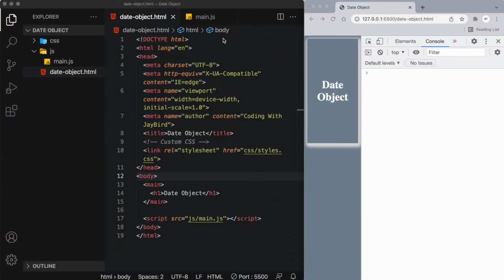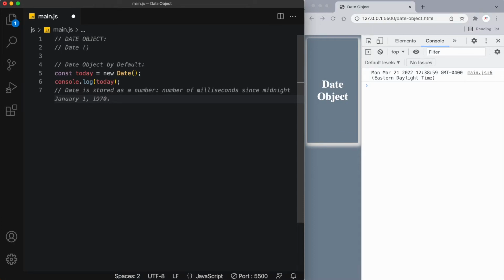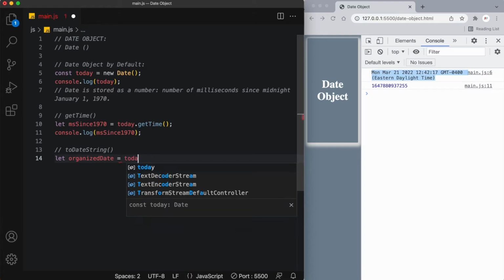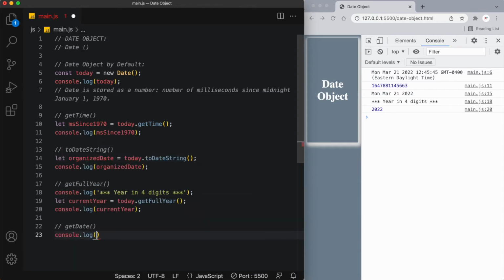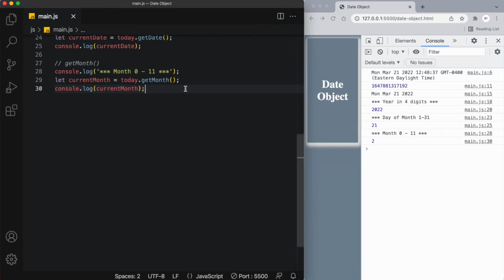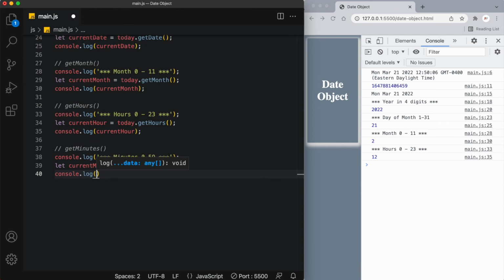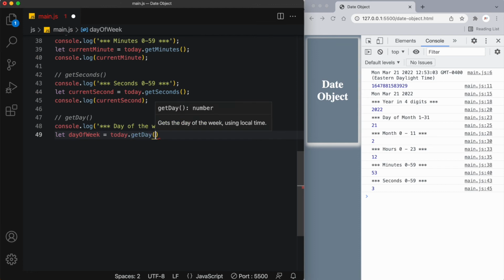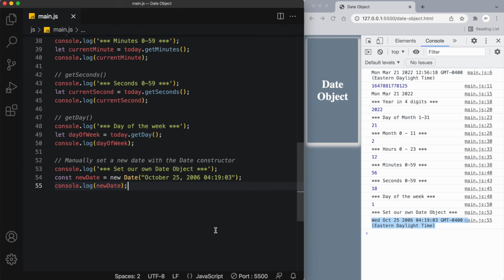JavaScript Tutorial for Beginners Part 22: Date Object